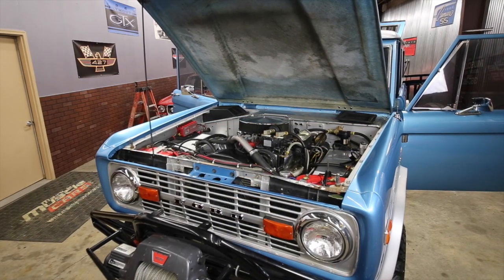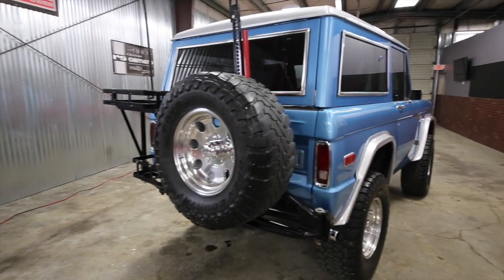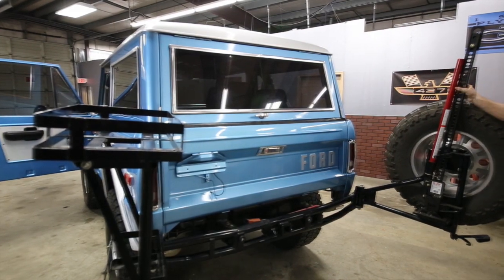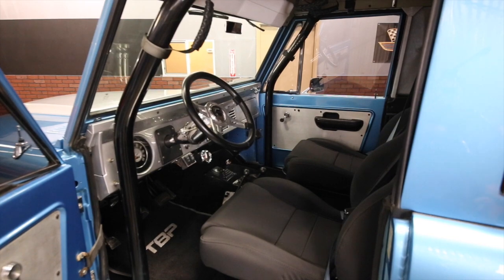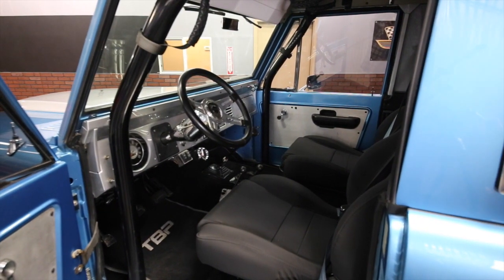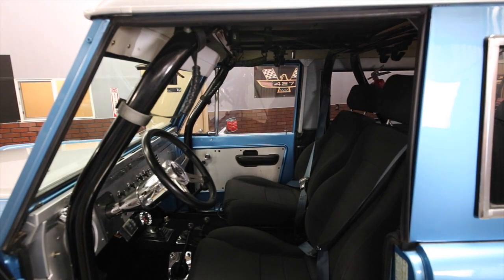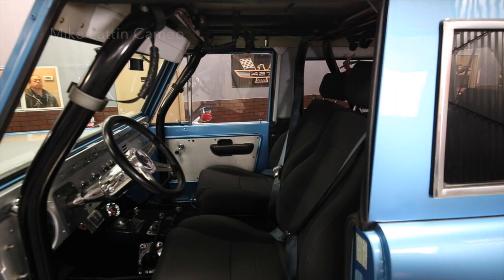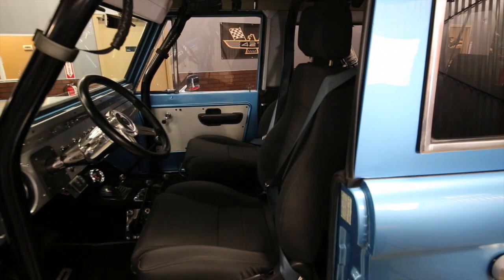1974 Ford Bronco Walkaround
Mainly Muscle Cars Tim & Cameraman Ken do a walk around of the 1974 Ford Bronco